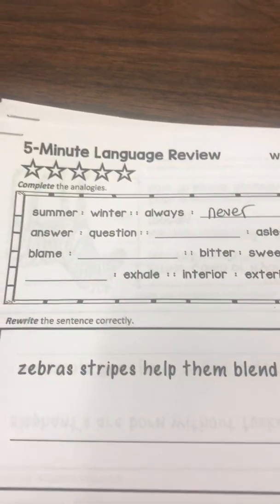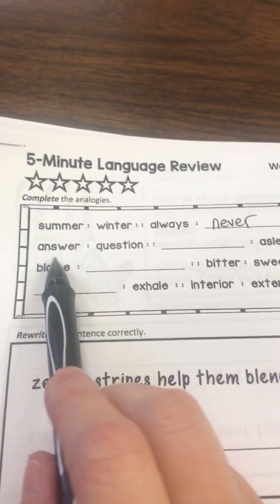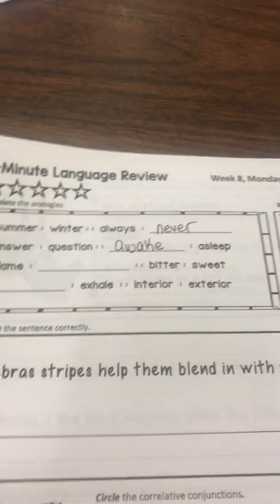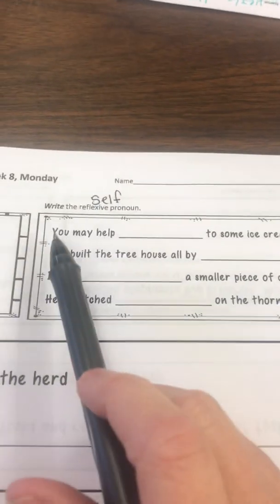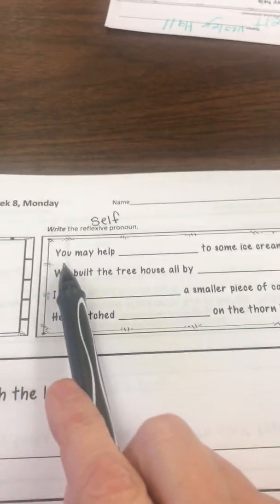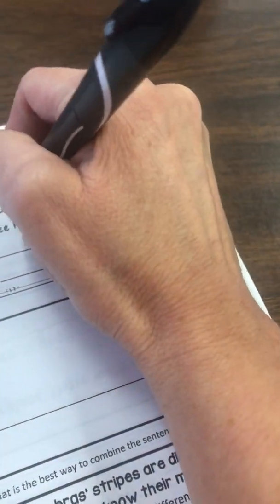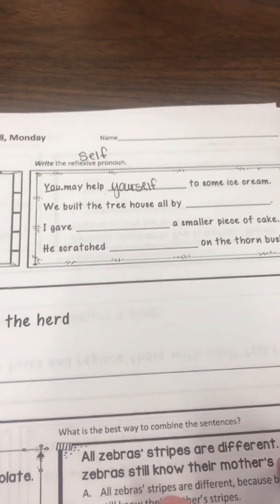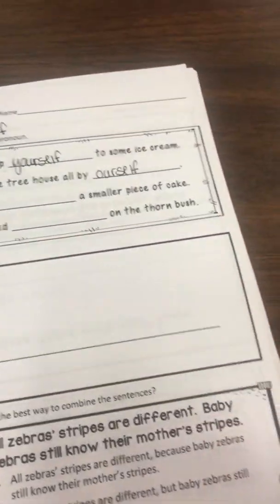DEE555B8 D953 4A9F AF46 D779B47FA612